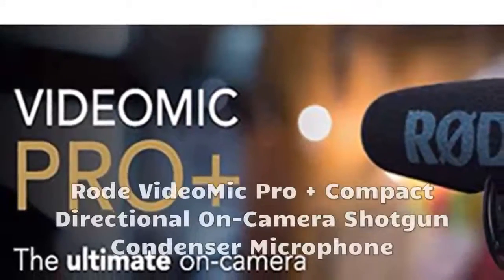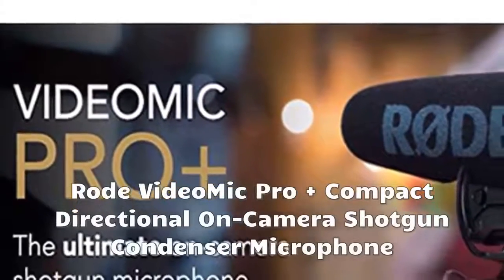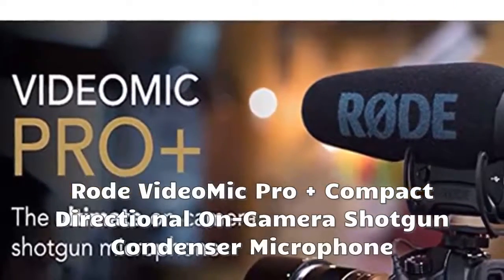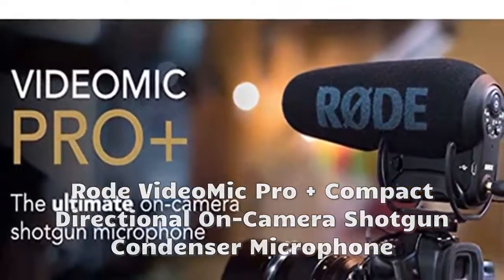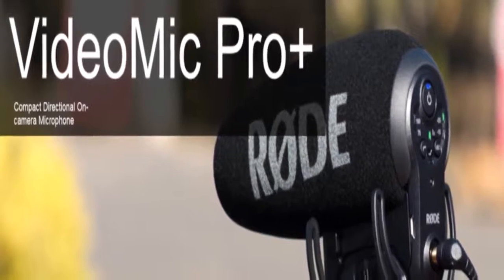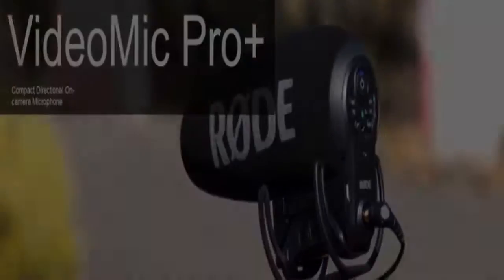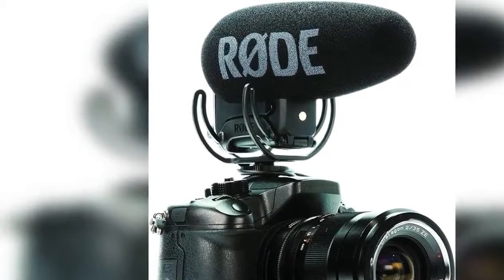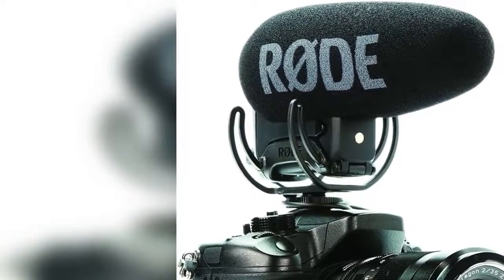Best digital microphone | Rode VideoMic Pro+ Compact Directional On-Camera Condenser Microphone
Best digital microphone | Rode VideoMic Pro+ Compact Directional On-Camera Shotgun Condenser Microphone
Link to buy

Still with the best-in-class Rycote Lyre suspension system onboard, the VideoMic Pro+ improves on the existing VideoMic Pro capsule/line tube and windshield, plus boasts a host of new features.

Automatic power function (with plug-in power availability) is perfect for the run-and-gun shooter, automatically turning the microphone off when unplugged from the camera.

Built-in battery door makes replacing the battery a breeze - plus it won't get lost.

Power options the VideoMic Pro+ can be powered by the all-new and included Rode LB-1 lithium-ion rechargeable battery, 2 x AA batteries or continuously via micro USB.

Digital switching - will ensure the user has ultimate capture of the audio signal at the source, reducing post production and editing times.